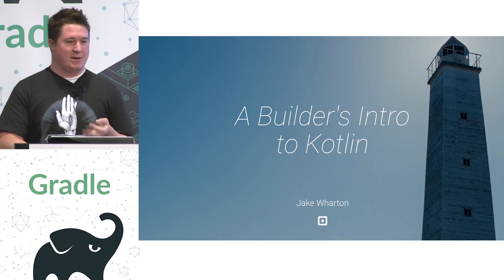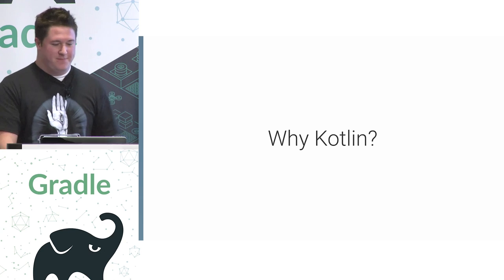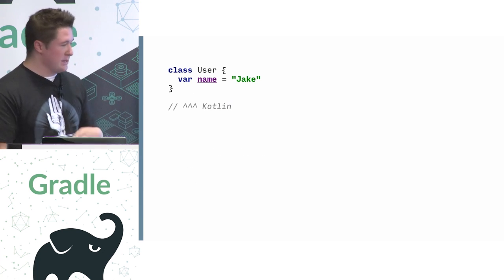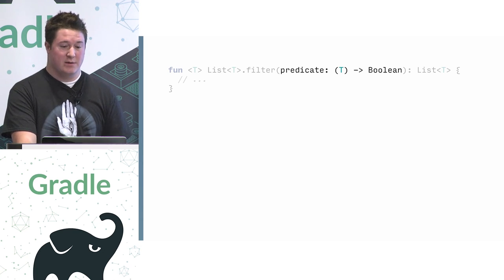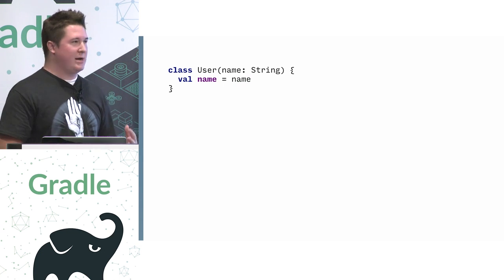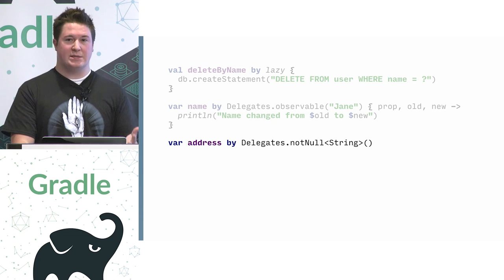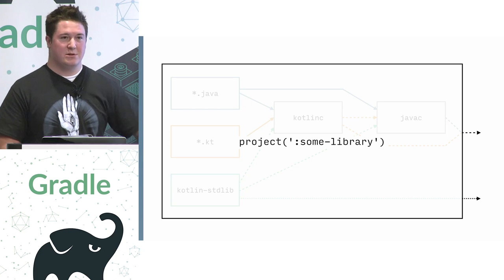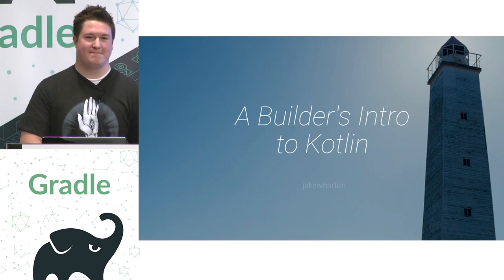Square | A Builder's Intro to Kotlin - Jake Wharton | 2017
Kotlin's popularity has been exploding in the past year. From last year's announcement that Gradle would support it as a build language, to its adoption on large platforms like Android and Spring, to its general applicability for writing IDE and build system plugins, it's hard to find an area that isn't adopting the language in some form.

This talk will be an introduction to the language in the context of Gradle. After covering the language syntax and features and their benefits, we'll look at why it's great for authoring Gradle plugins. Finally, we'll set the stage for Gradle's Kotlin build script support for which there are other full talks at the conference.